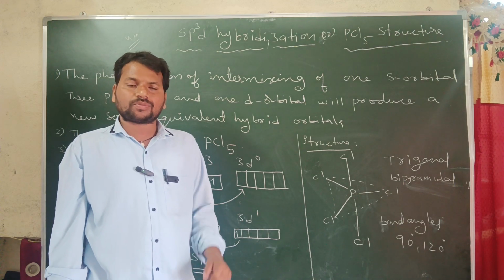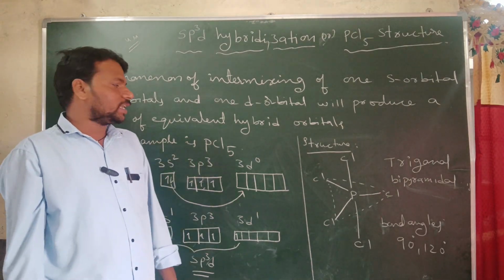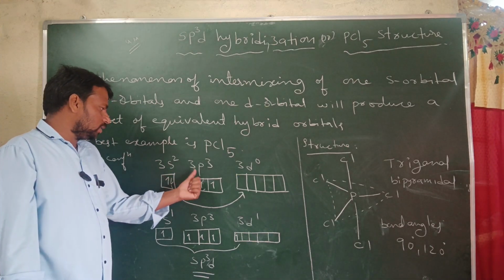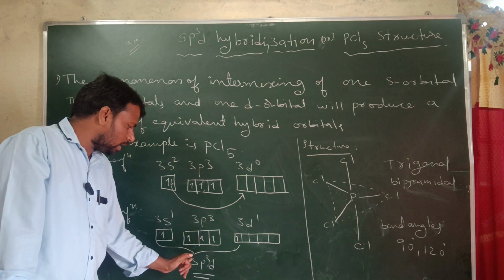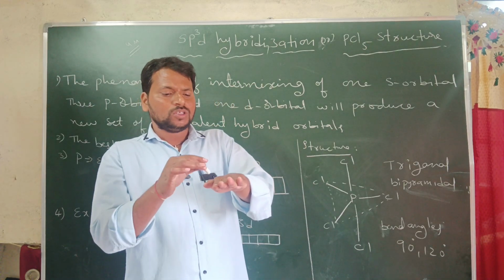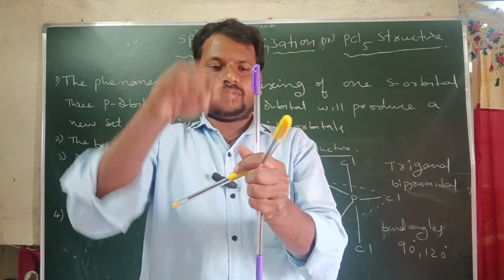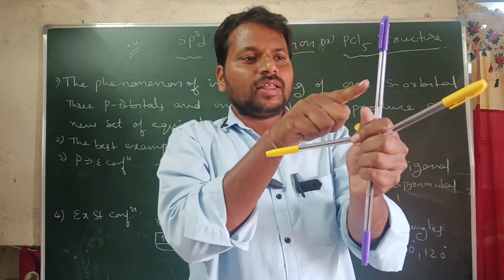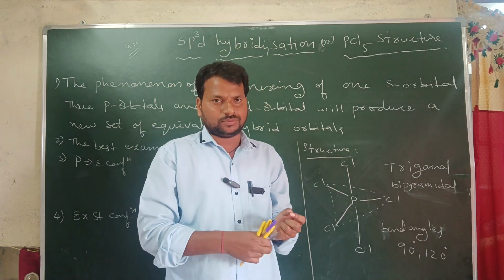SP3d hybridization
11th chemistry